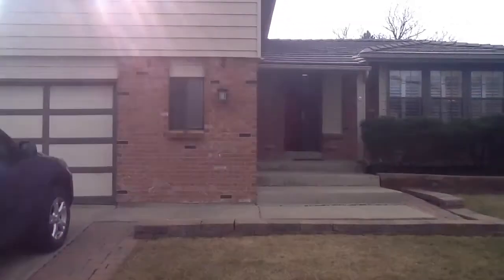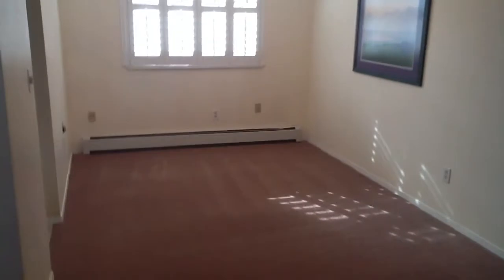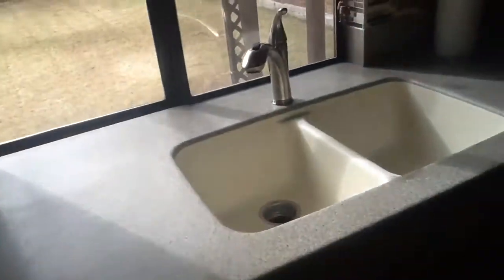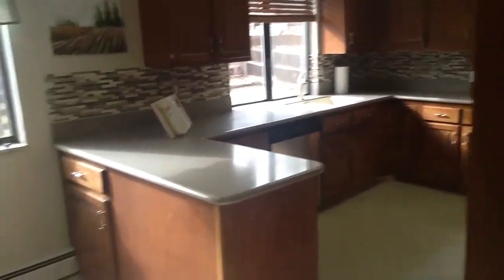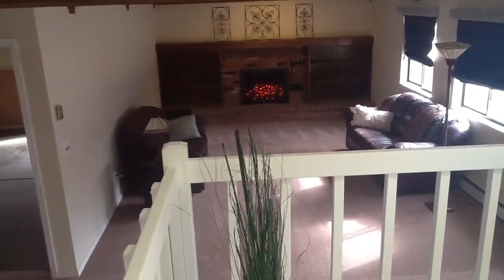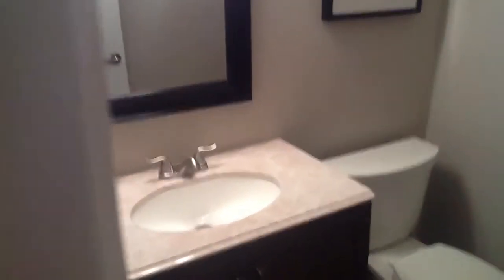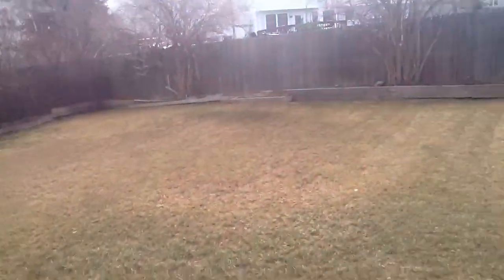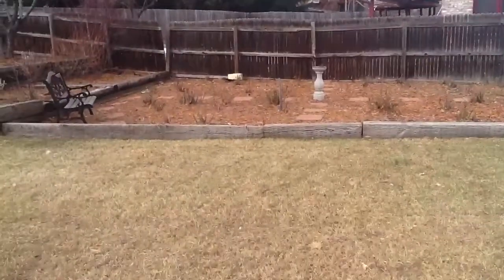Tour of Clifton House